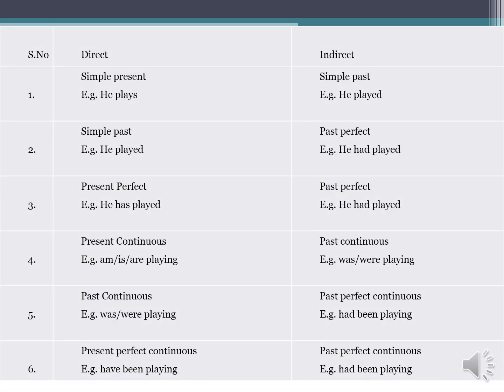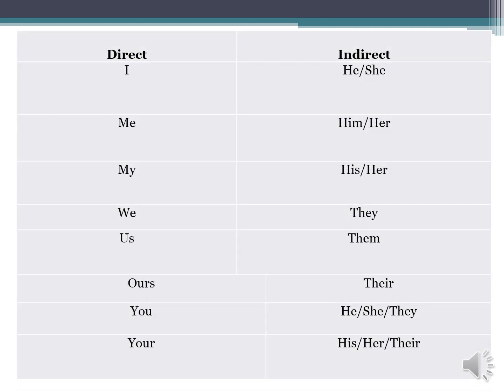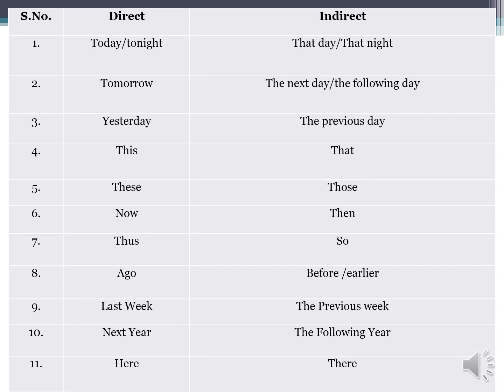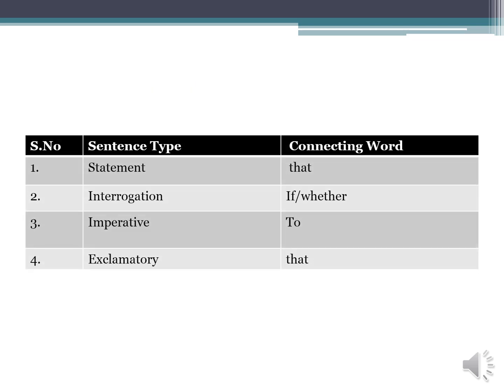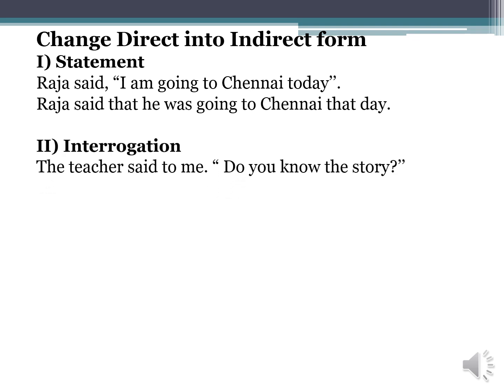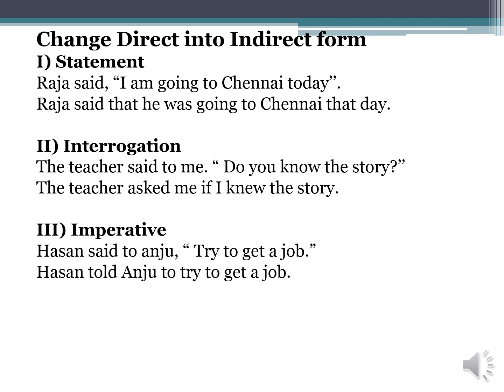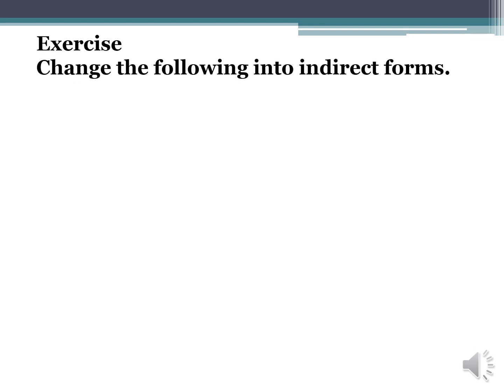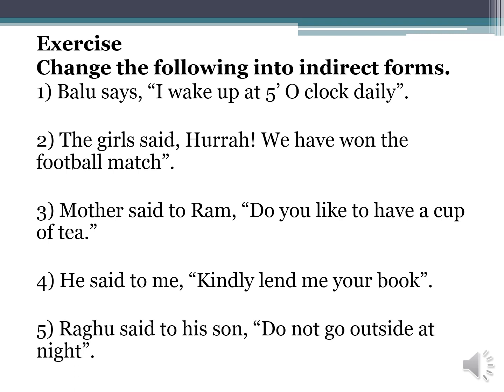HS3251 - 4.4 GRAMMAR - REPORTED SPEECH & MODALS